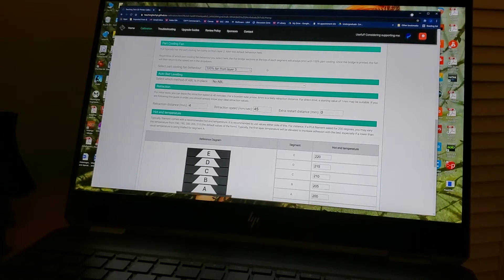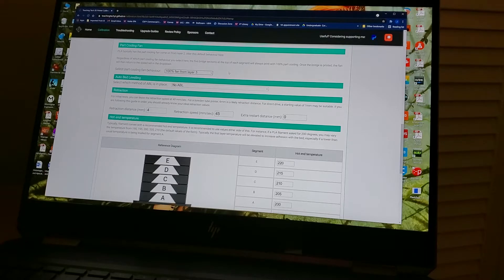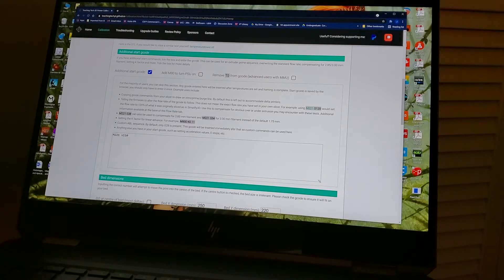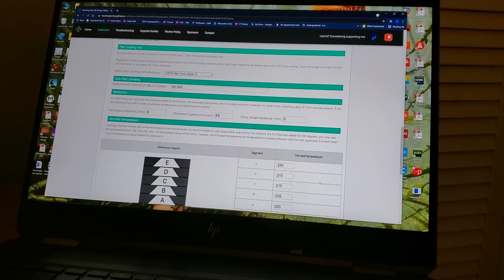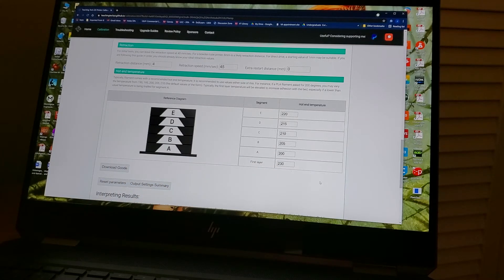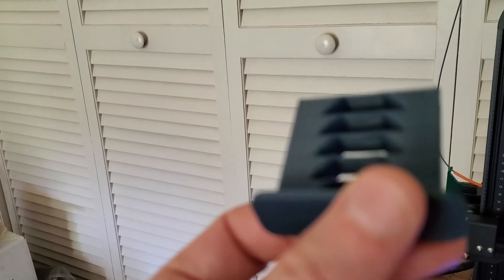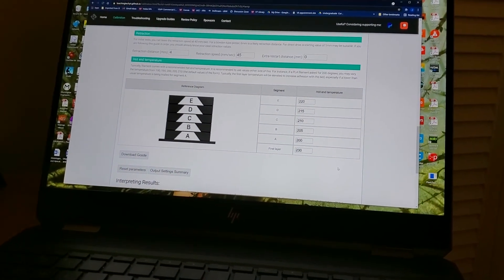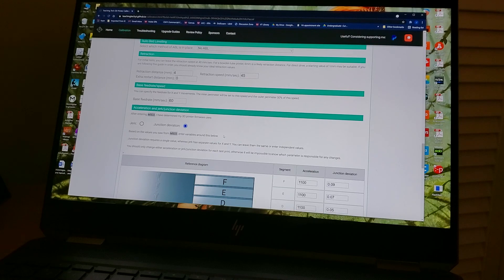Episode 8 - Temperature tuning for Eryone Matte Navy Blue Filament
Temperature tuning is filament specific - so although this series is about calibrating the ER-20, this specific video on temperature tuning is really targeted at the filament being used - Eryone Matte Navy Blue PLA.  That said, having your temperature settings correct will help with retraction, bridging, overhangs, etc. for every print you do, so this is a valuable step!

I hope this practical, down-to-earth calibration guide has been helpful.  I’m hoping to do a number of printer calibrations in order to help out folks either new to the hobby or stuck trying to get their printer to work correctly.